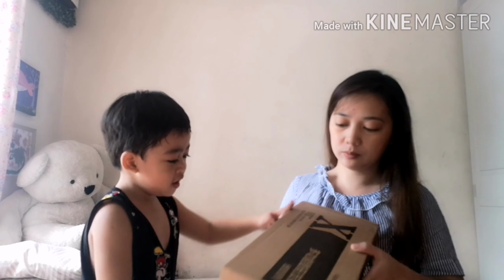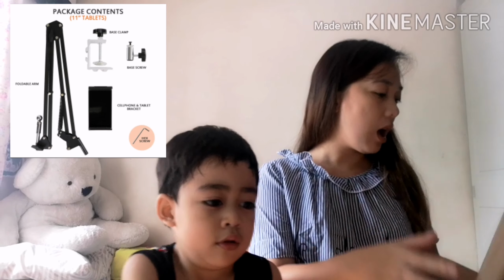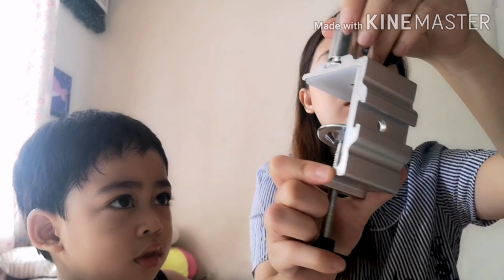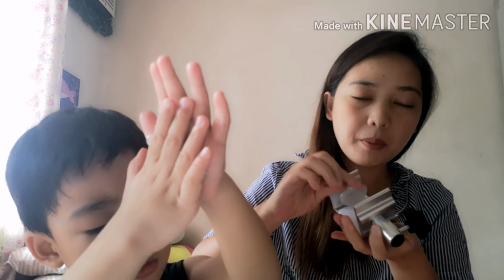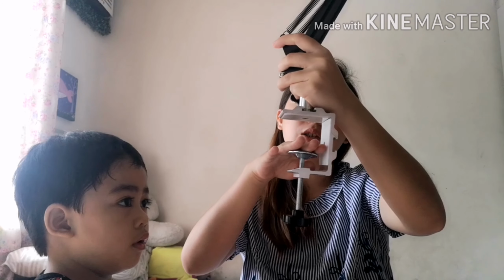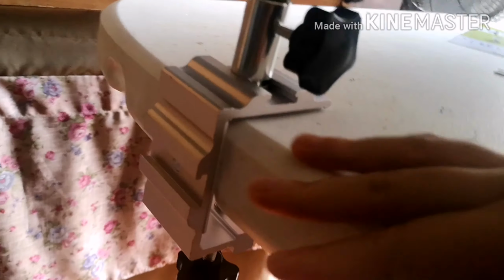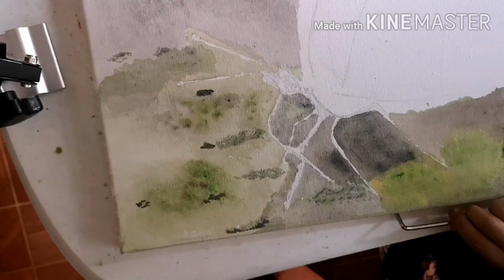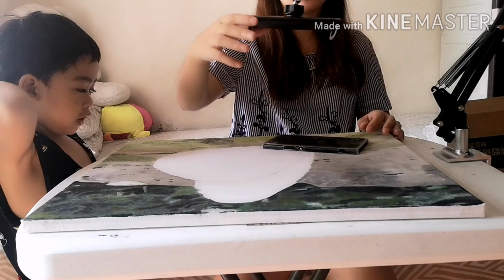360° Lazy Arm for Cellphone and Tablet